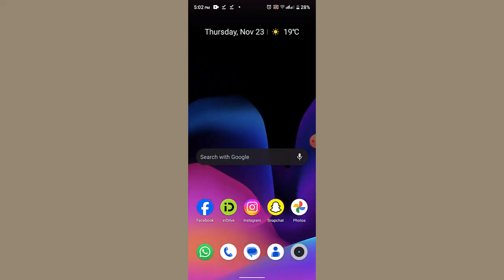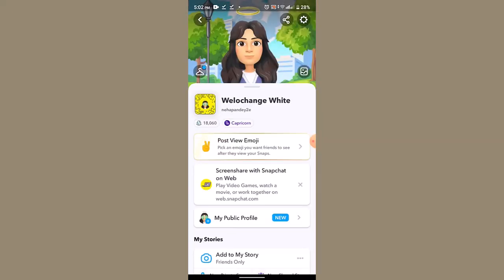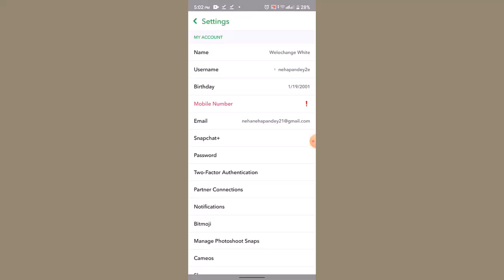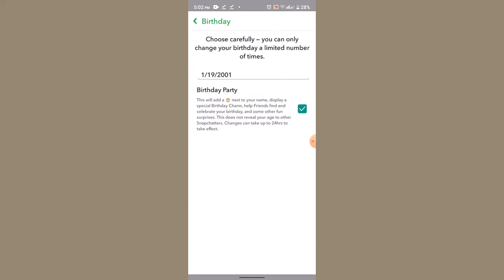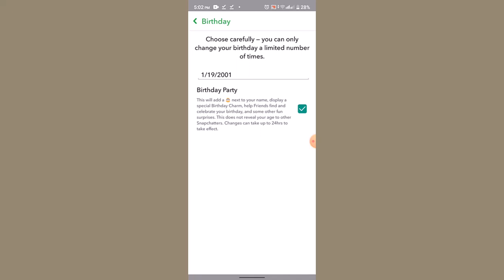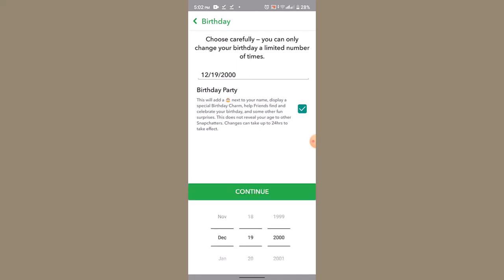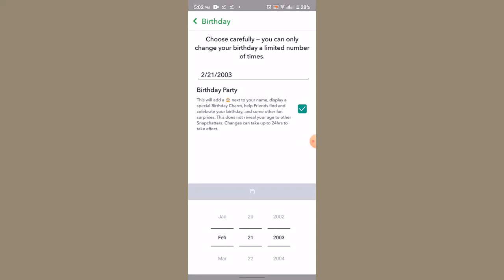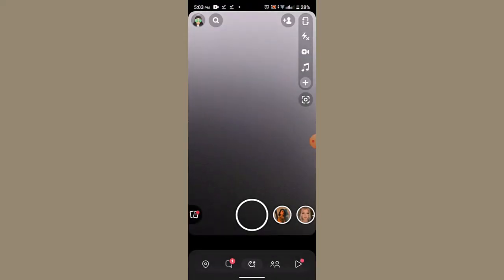How to Put your Birthday on Snapchat !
This video guides you in an easy step-by-step process to put your birthday on snapchat.

Chapters / Timestamps
0:00 Intro
0:13 Put birthday
0:57 Outro